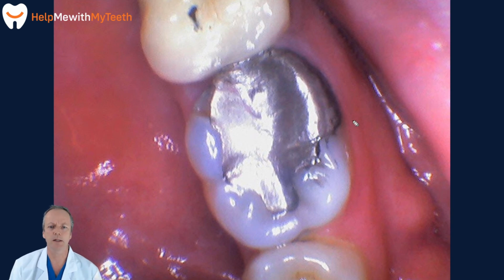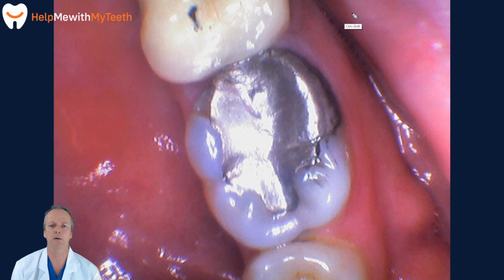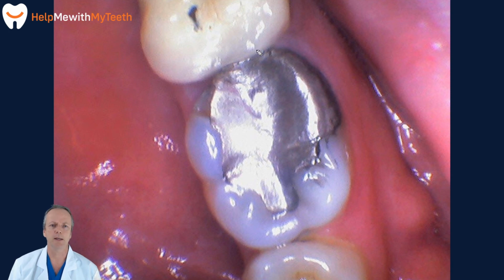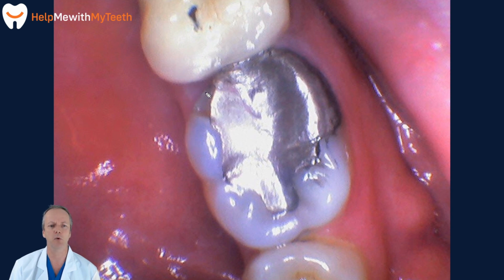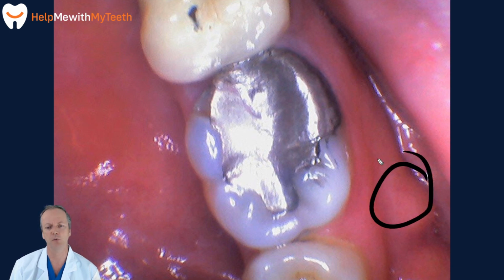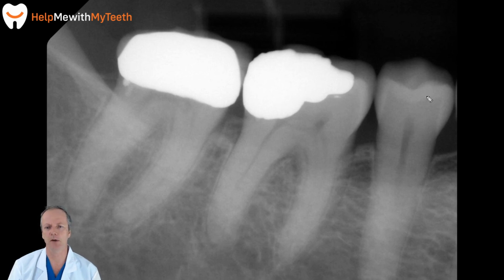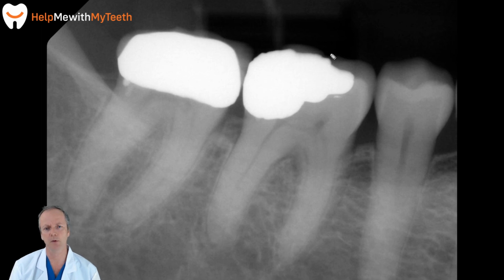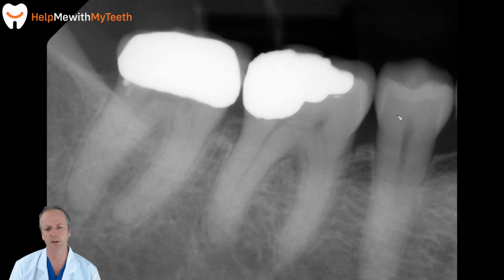Dental Options Explained - Mrs.1202's ToothTalk | Teledentistry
Wondering what an Personal Online Dental Consultation looks like? Here is Mrs. 1202's personalized ToothTalk! to get your own detailed and personalized ToothTalk.

Services offered by HMWMT.com are in no way designed to replace quality, regular care at your dentist of choice. This service is designed solely as supplementation to the dental care received at your routine provider. The extent of the education is limited by the number and quality of the images provided. We can not be held responsible for conditions/pathology that are outside of the scope of the provided images. It is recommended to include as much supplementary information as possible to achieve the most accurate video consultation. This may or may not include some of the following: recent treatment, periodontal charting, medical history, symptomology, duration frequency of dental pain or sensitivity. Please seek comprehensive dental treatment as soon as possible for all your outstanding dental concerns.